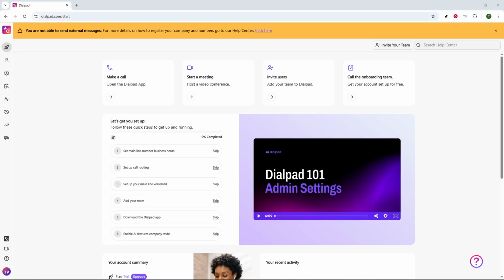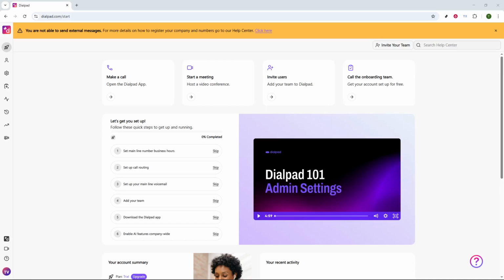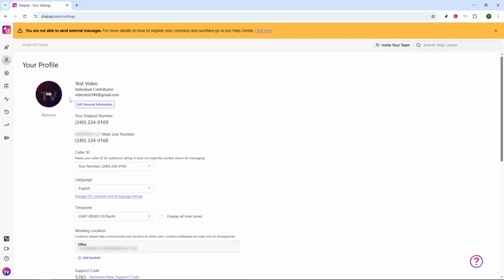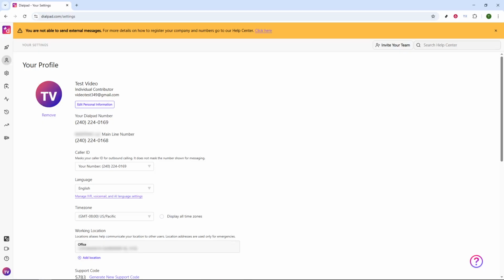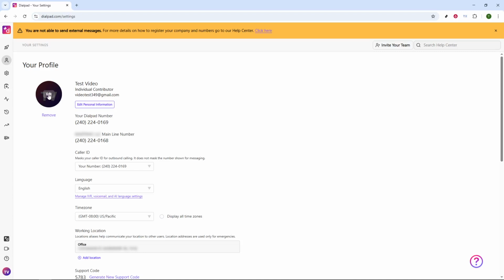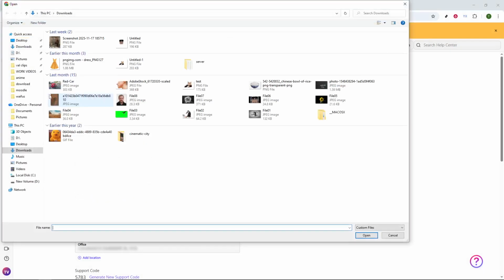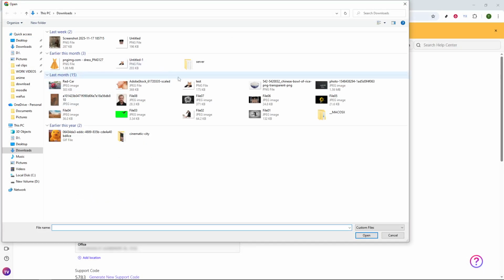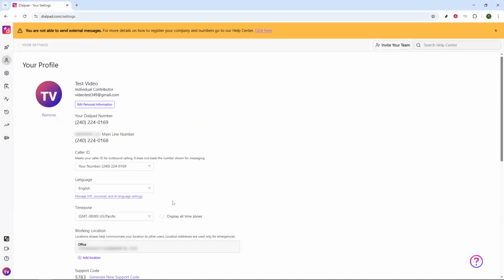How to Add a Profile Photo in Dialpad [2026 Full Guide]